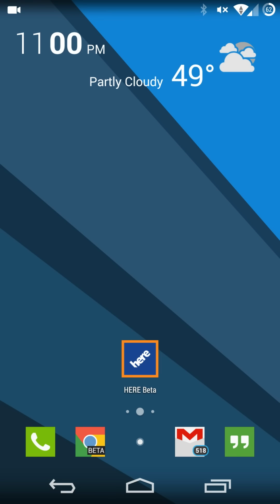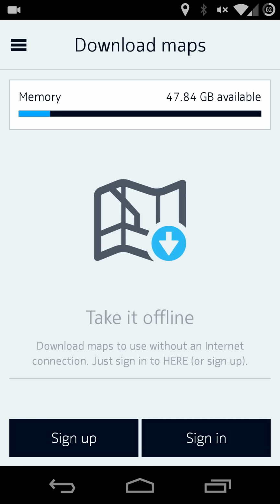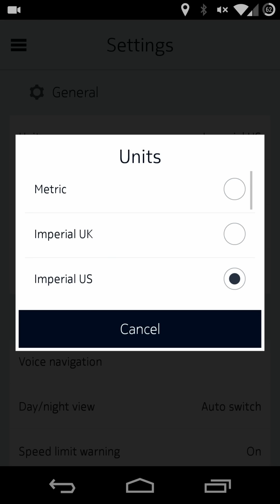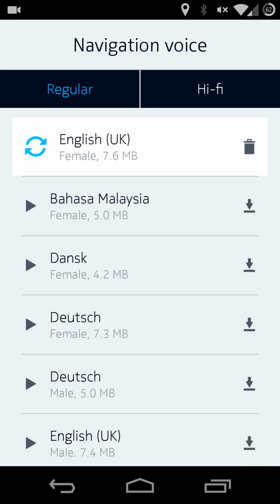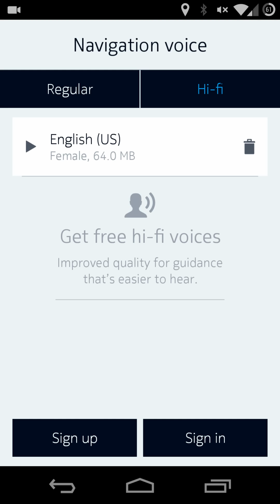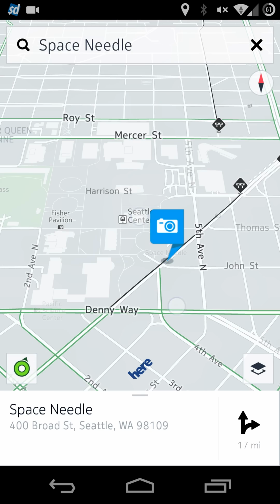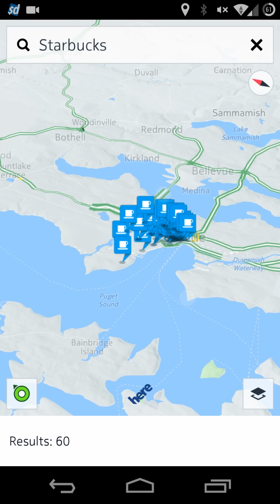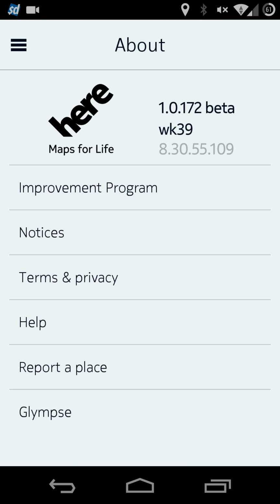Nokia Here BETA for Android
Quick demo/overview of Nokia Here BETA for Android.

Link to download from Google Play

Help out the channel by using my referrals -

Lootcrate - looted.by/bSsQQ use PLAY for $3 OFF